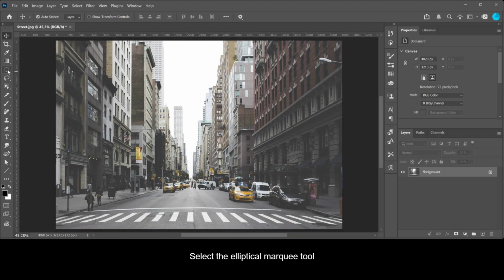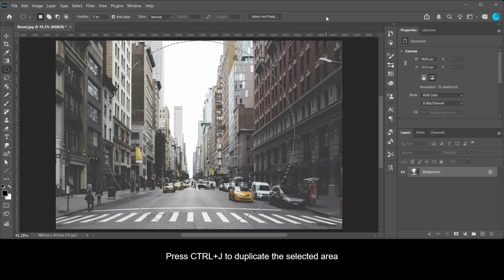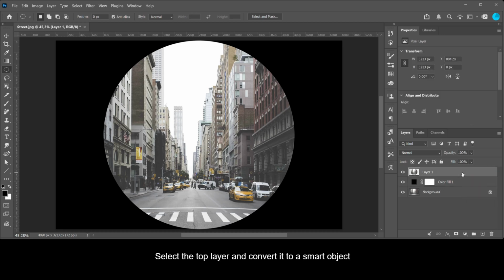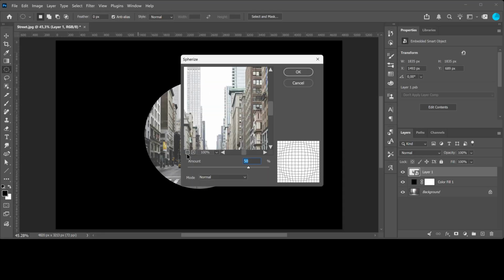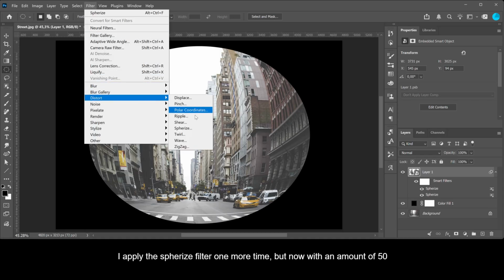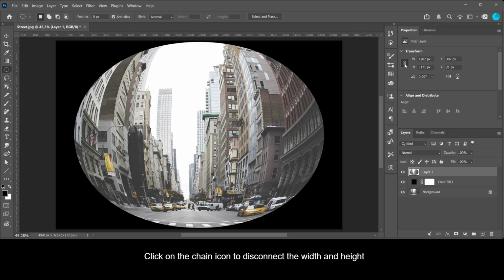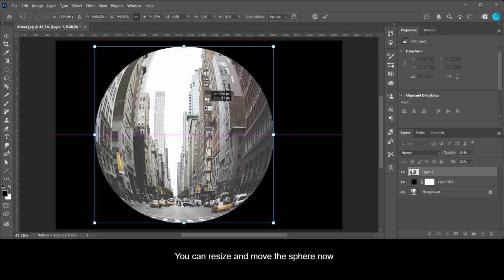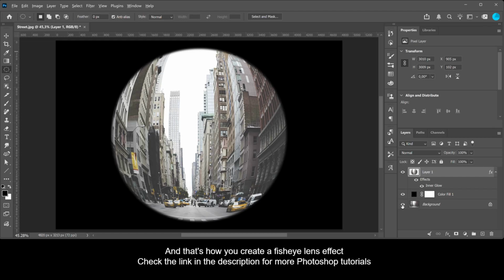How to Create a Fisheye Lens Effect in Photoshop (Easy Tutorial)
Learn how to create a fisheye lens effect in Adobe Photoshop 2026 with this easy, step-by-step Photoshop tutorial.

In this Photoshop tutorial, you'll learn how to:
✅ Create a perfect circular selection
✅ Apply the Spherize Filter to create a realistic fisheye lens effect
✅ Adjust the aspect ratio for the best distortion
✅ Add an Inner Glow for smooth edges